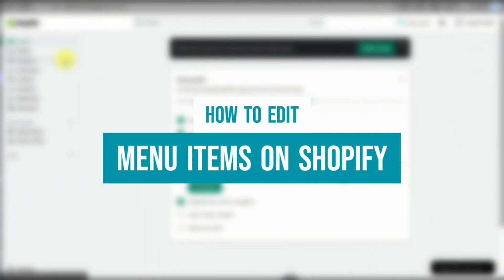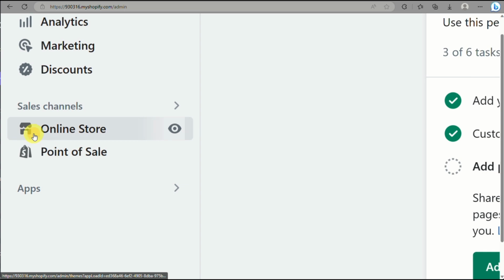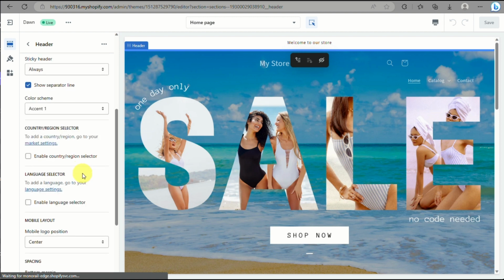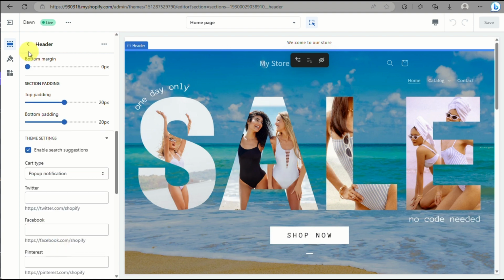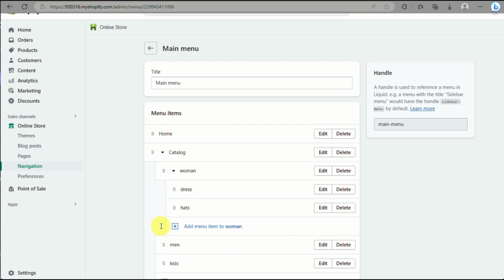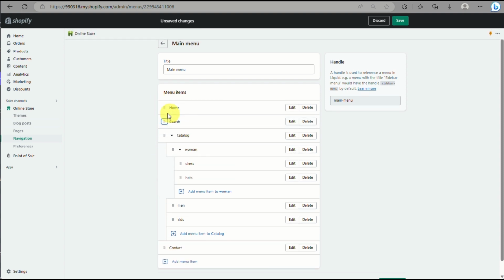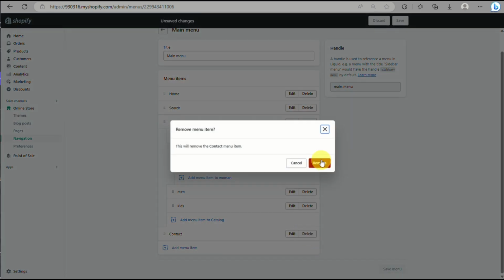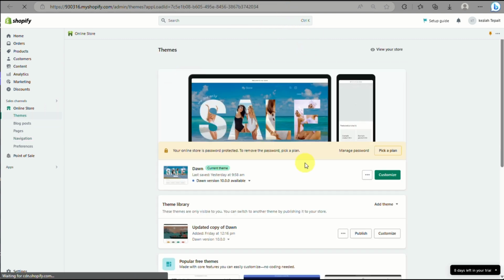How to Edit Menu Items in Shopify (EASY)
How to Edit Menu Items in Shopify. In this video on How to Edit Menu Items in Shopify, we'll be showing you how to easily edit menu items in Shopify. Whether you're new to Shopify or you just need to make a simple change, this guide will help you get the job done!

If you're looking to edit menu items in Shopify, then this guide is for you! We'll walk you through the simple steps necessary to make the changes you need, and by the end, you'll have everything you need to edit your menu items in Shopify hassle-free!
How to Edit Menu Items in Shopify